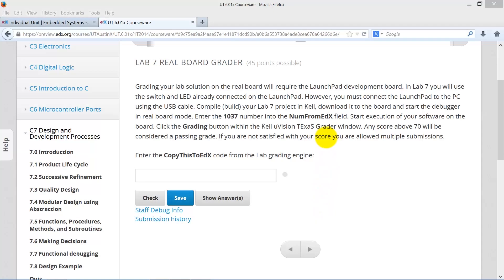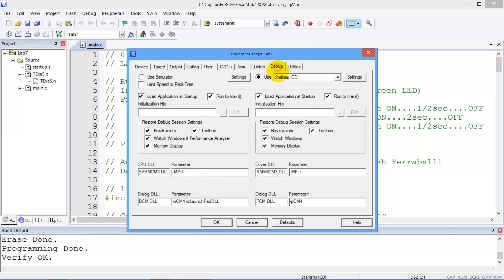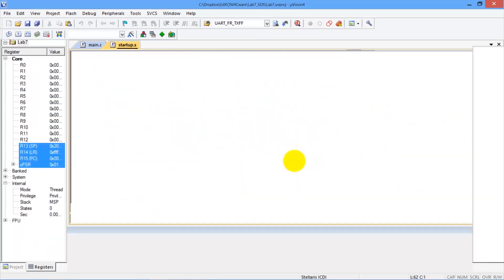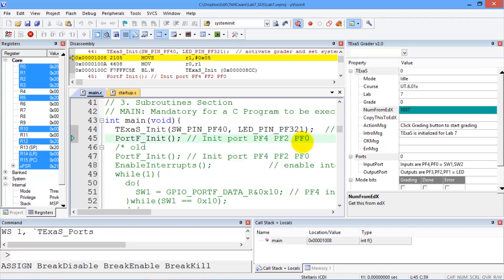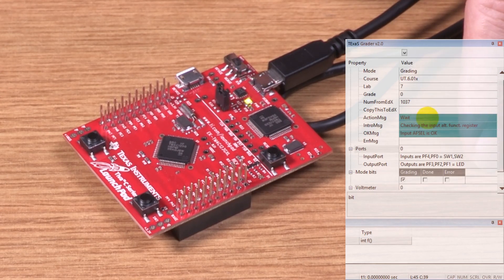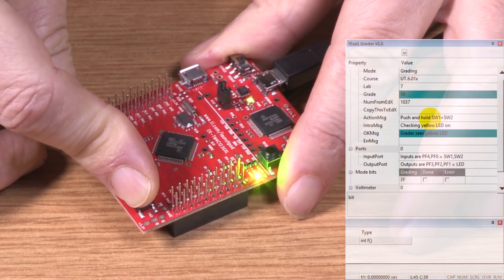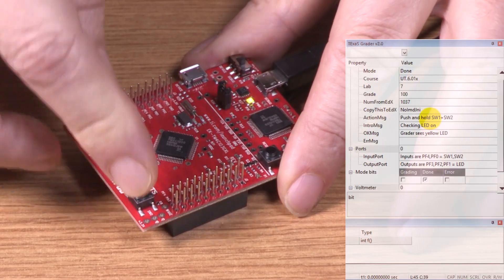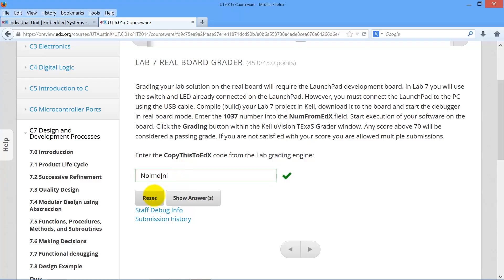Lab 7C Real board grader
Professors Valvano and Yerraballi teach an online class on Embedded Systems. This video shows how to run the real board grader for Lab 7.